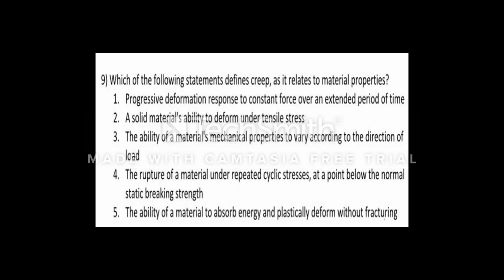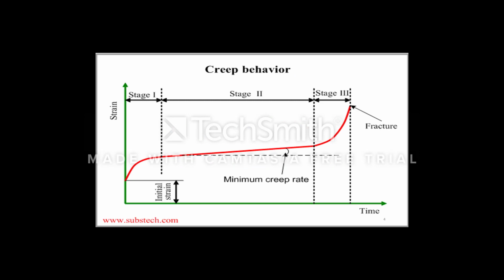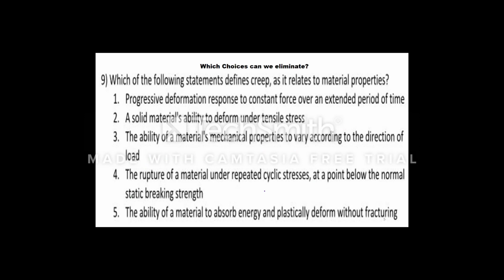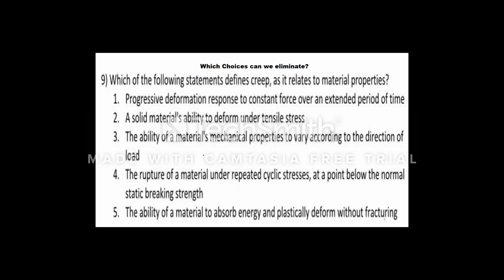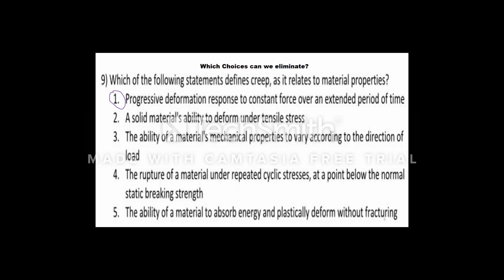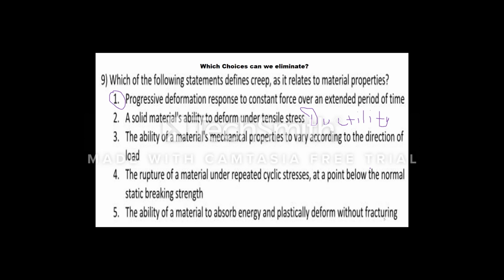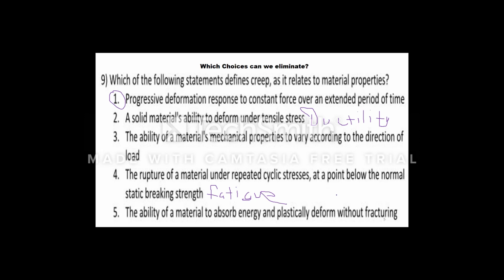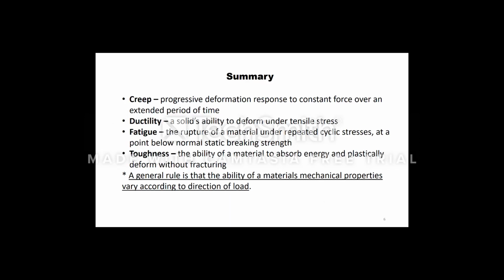bioe Q9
In this video I will define Creep along with other mechanical properties to help anwser question 9